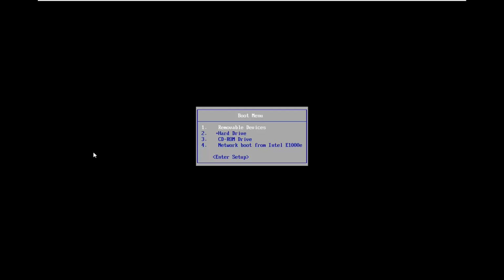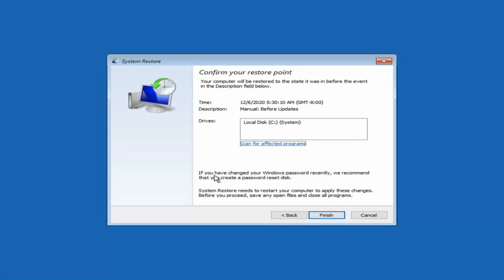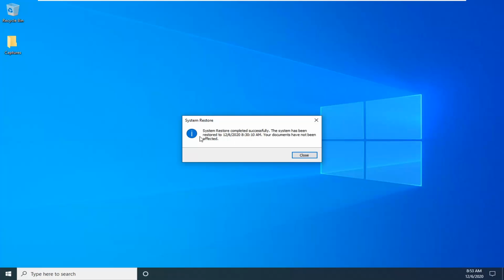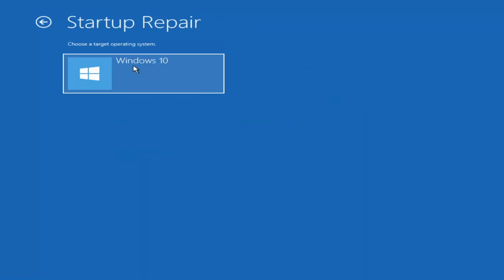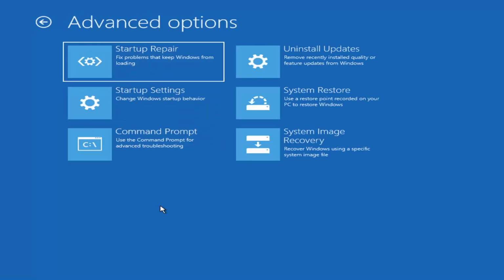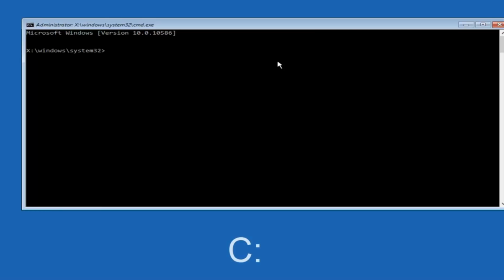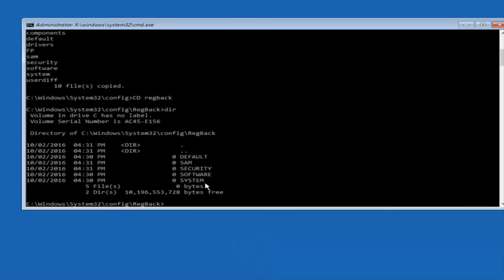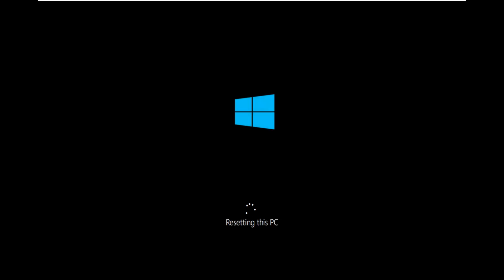Windows 10 Startup Problem Blue Screen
On Windows 10, a Blue Screen of Death (BSoD) — also known as "blue screen," "stop error," or "system crash" — will always happen after a critical error occurs, which the system is not able to handle and resolve automatically.

Usually, you'll experience a blue screen error during the upgrade process of Windows 10, during startup, or randomly when actively using your laptop or desktop. The most frustrating part of all is that you'll only see a solid blue background and a sad character face without enough valuable information to determine the real cause of the problem.

Windows 10 too has the Blue Screen of Death (BSOD) or Stop Error screen that appears when you are in the middle of something, upgrading the operating system when booting or simply working on your PC. While some are facing the Black Screen problem, a few are facing BSOD problems. We take each scenario and explain what to do in each case.